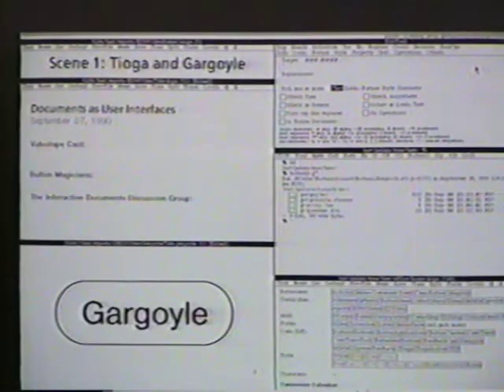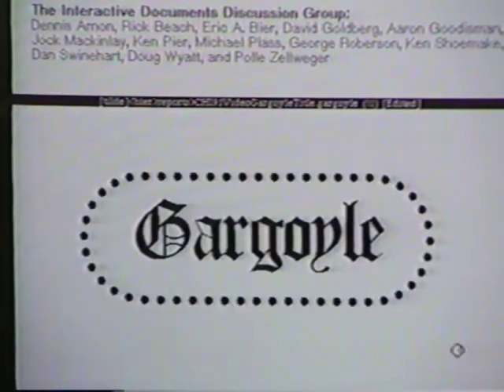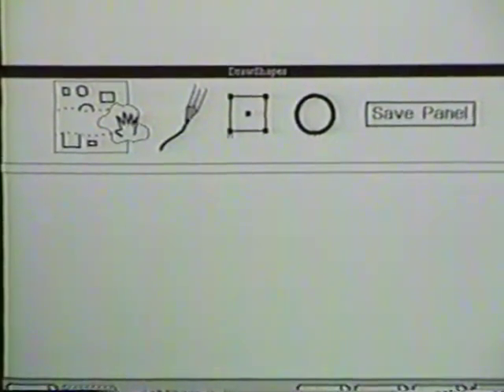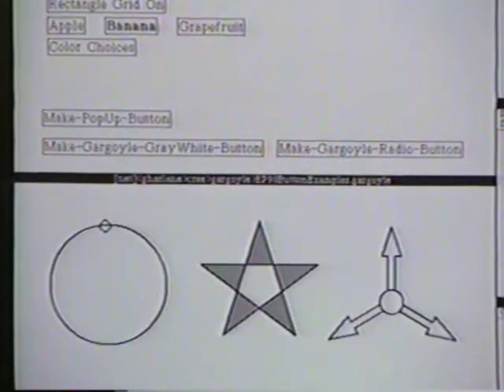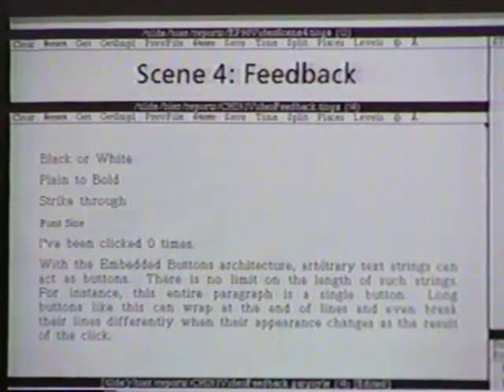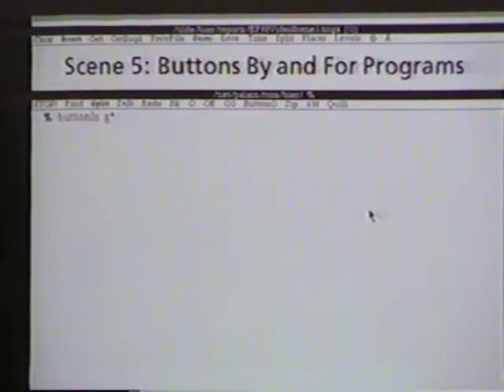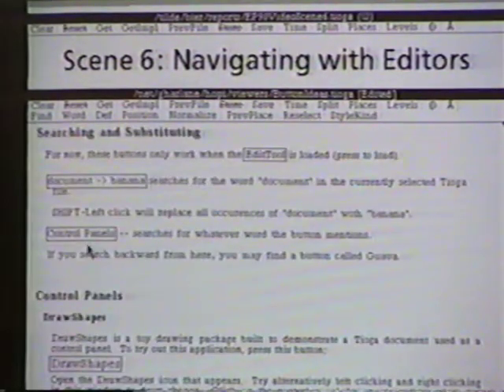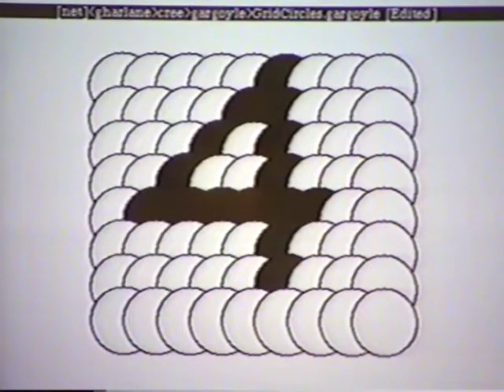Documents as User Interfaces 1990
Filmed in 1990 at Xerox PARC, this video shows the EmbeddedButtons system, which allows button behaviors to be added to the text strings in a text editor or the shapes in a graphics editor.  This concept was called Documents as User Interfaces.  The system shown here was developed by Aaron Goodisman, Doug Wyatt, Ken Pier, and Eric Bier.

This video is narrated by Ken Pier, with action by Eric Bier.  Ken, Eric, and Aaron all appear in the humorous prologue.  The video is organized into these scenes:

It's a Document and an Interface.  Ken and Aaron have a mock argument about whether they are looking at a document or a user interface.  Eric delivers the punchline that it is both.

Scene 1: Tioga and Gargoyle.  This scene introduces the Tioga text editor and the Gargoyle graphics editor and shows that objects within them can be pressed to cause appearance changes.

Scene 2: Documents as Control Panels.  This scene shows a control panel that was built by editing a document in Tioga being used to initiate graphical editing operations.  Next, a control panel is demonstrated that was built using the Gargoyle graphics editor.

Scene 3: Creating Buttons.  This scene shows two ways of creating buttons with EmbeddedButtons.  First, buttons can be created by selecting an object and pressing a "buttonizer" button.  Second, the hidden properties of objects can be made visible, including scripts describing their button behaviors.  These scripts can then be edited to change the behavior.

Scene 4: Feedback.  This scene shows a variety of ways that buttons can show they they have been pressed, including changing text style if they are objects in a text editor, or changing shape or color if they are objects in a graphics editor.

Scene 5: Buttons By and For Programs.  This scene shows a program that lists the contents of a directory and adds button behavior to each file name.  It also shows a document containing preference settings for a program, where they settings are buttonized text and can be changed by clicking on them.

Scene 6: Navigating with Editors.  This scene shows ways of finding buttons using editor features such as level-clipping and textual search.  It also shows the use of textual search and replace to turn all of the phone numbers in an address book into buttons that can be pressed.

Scene 7: Customizing Editors.  This scene shows the behavior of a text editor in which all of the words have been turned into buttons that change their own appearance.  It also shows a graphics editor in which shapes have been made into buttons that change their own appearance of the appearance of the selected shape.

Scene 8: Summary.  This scene reviews the features of EmbeddedButtons.

For more information about EmbeddedButtons, see:

Eric A. Bier and Ken Pier. 1991. Documents as user interfaces. In Proceedings of the SIGCHI conference on Human factors in computing systems (CHI '91).

The box containing the video reads:
DOCUMENTS AS USER INTERFACES
(CHI '91 version, Version 2)

Eric Bier, Ken Pier
September 28, 1990
9:30 minutes
S953
PARC